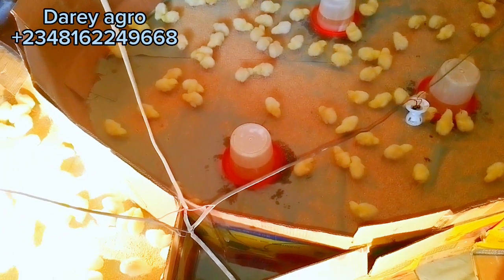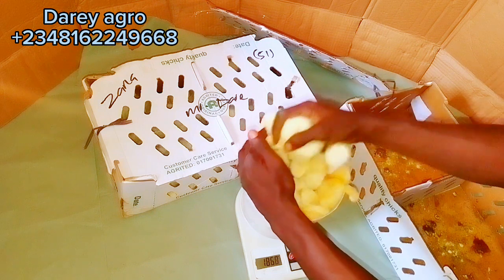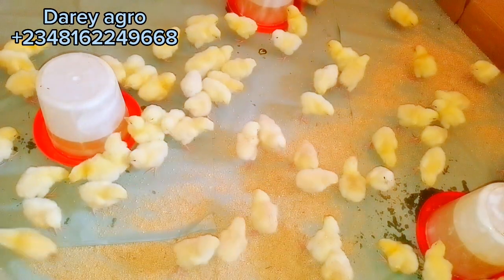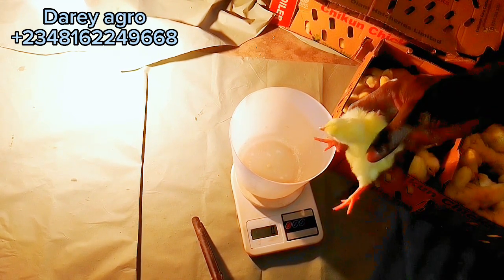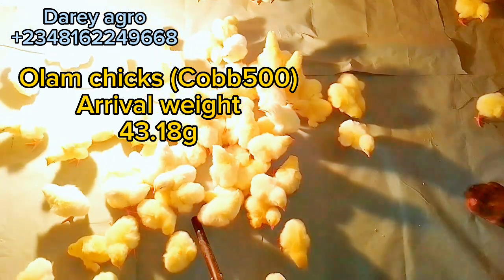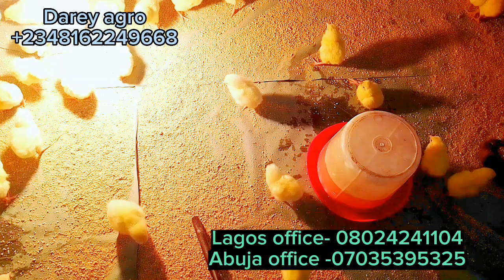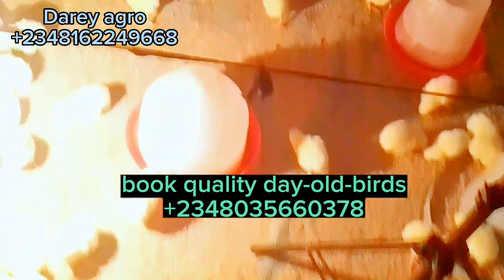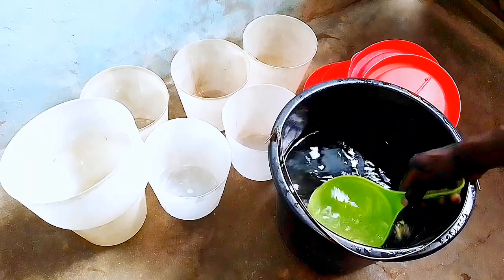Causes of Early Chick's Mortality in Poultry | Cobb500 v Ross308